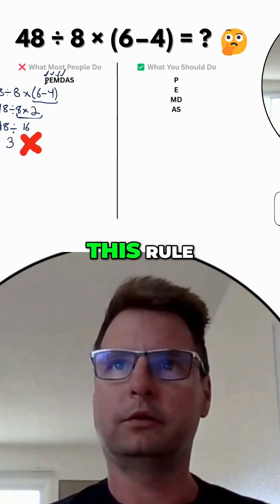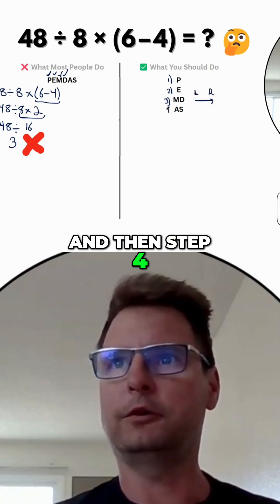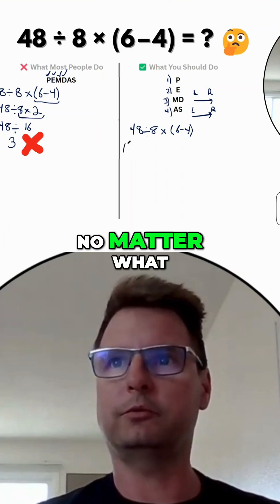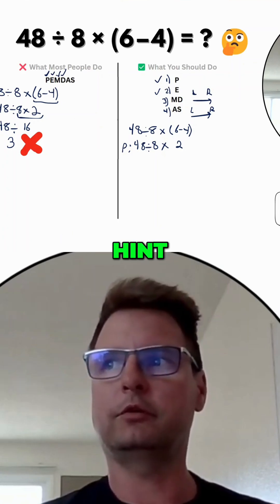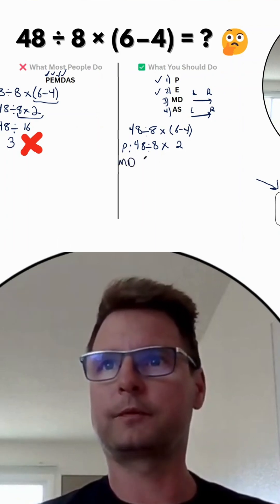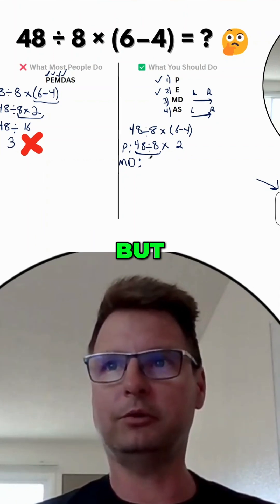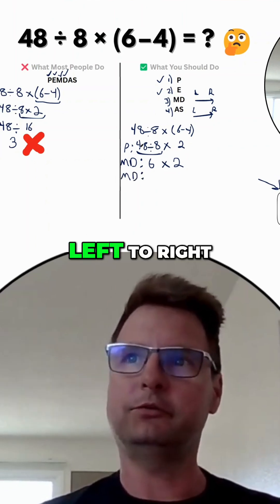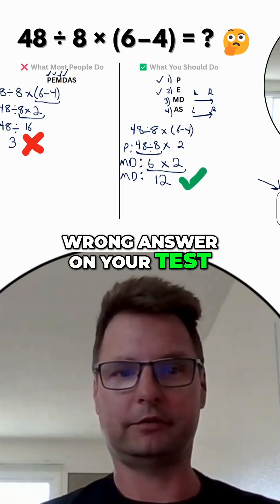Stop Memorizing PEMDAS Wrong! 🤯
Most people memorize PEMDAS as 6 steps… but it’s actually 4!
Here’s how to master order of operations the right way for exams.

Order of operations:
Math first. Wardrobe second.